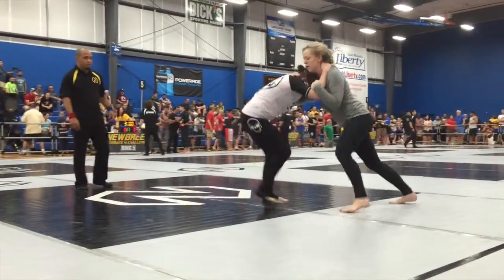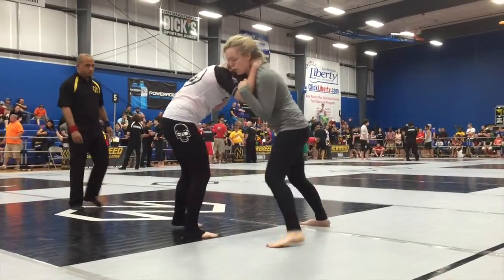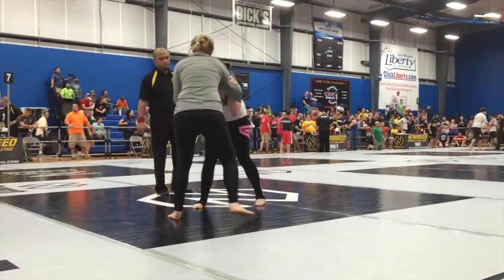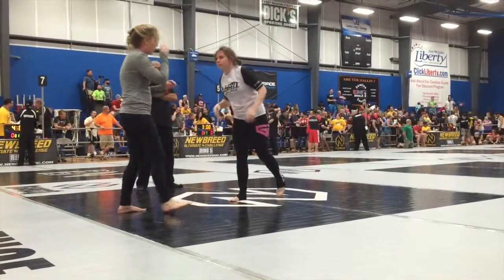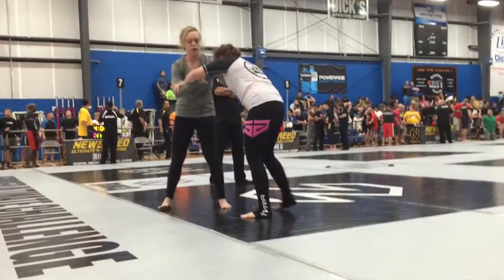Shannon Win No Gi Armbar New Breed TEAM JBM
Team JBM Jiu Jitsu Wilmington NC